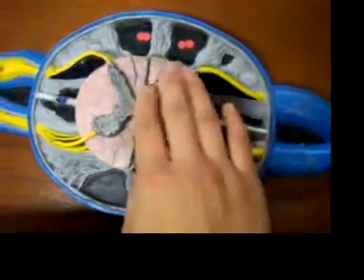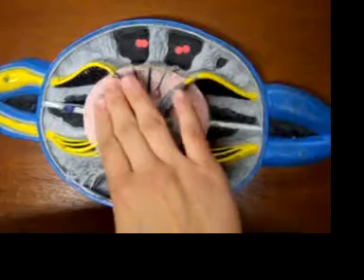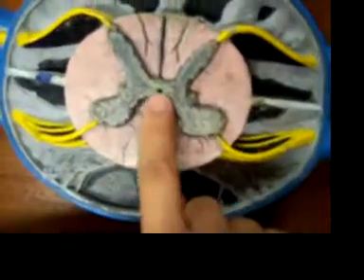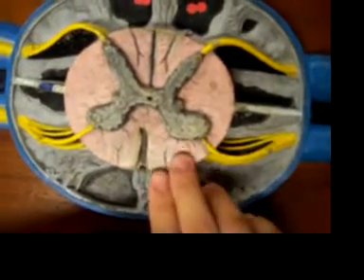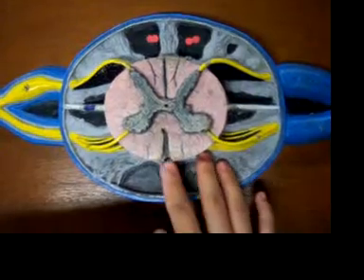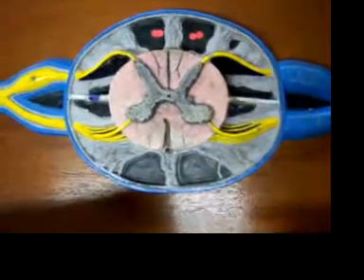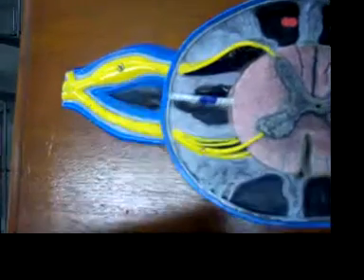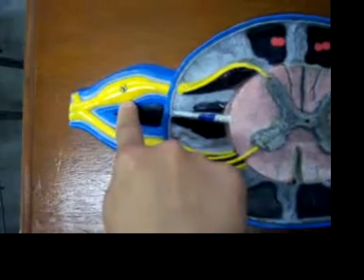MOVIE: spinal cord model